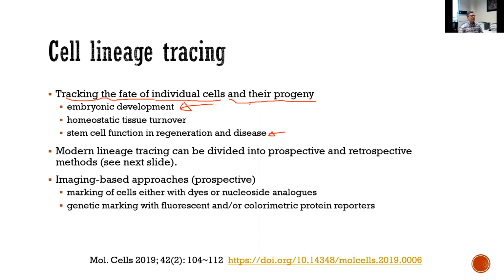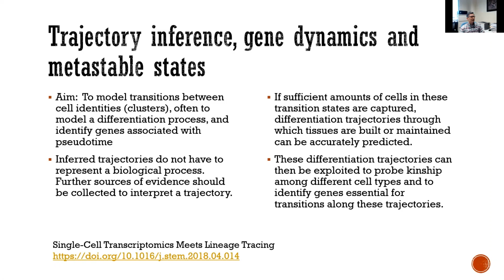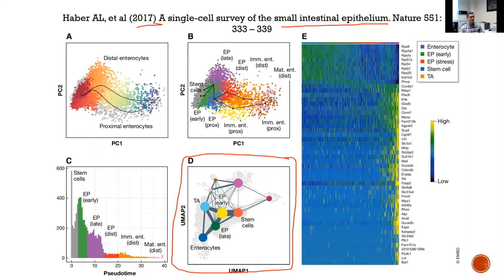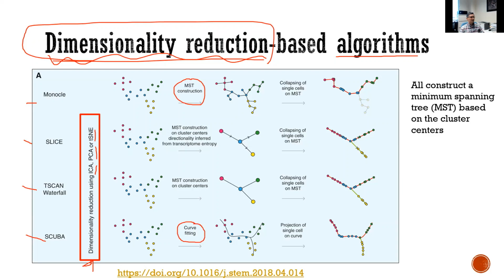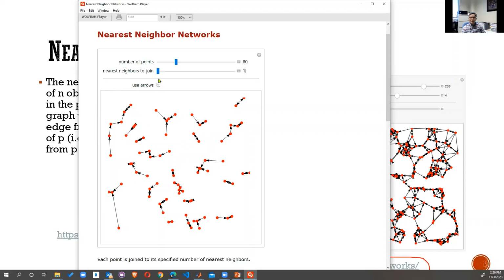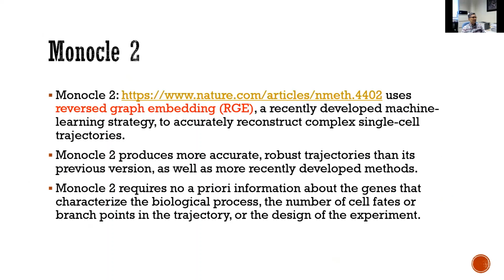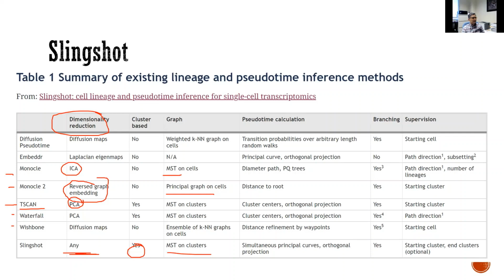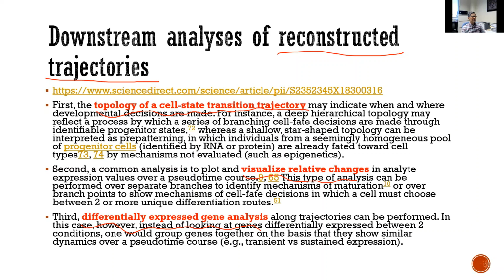NCHU lecture 08 單細胞高通量資料分析科學 Single-cell High-throughput Data Analysis